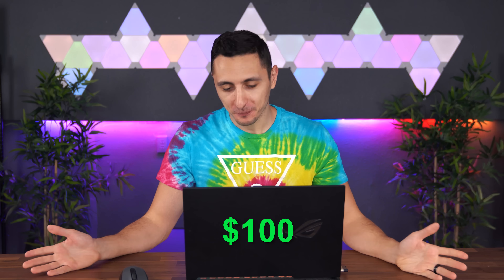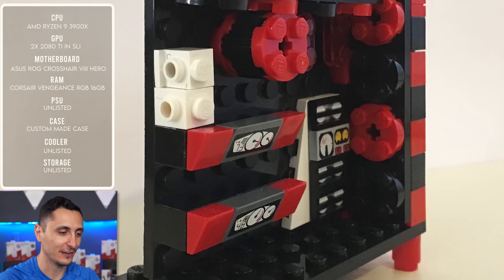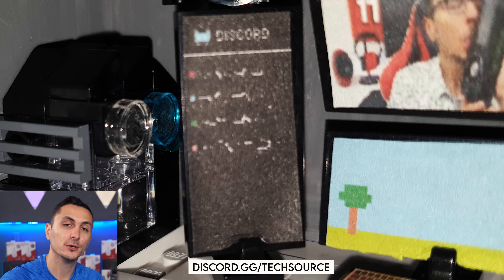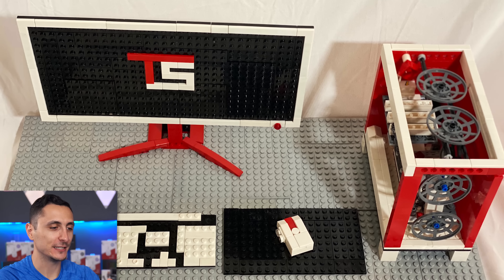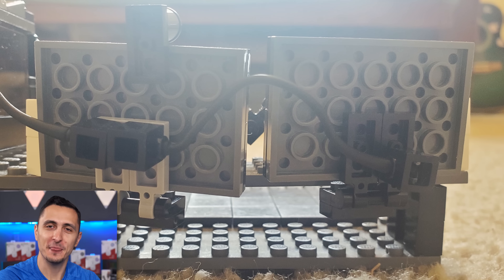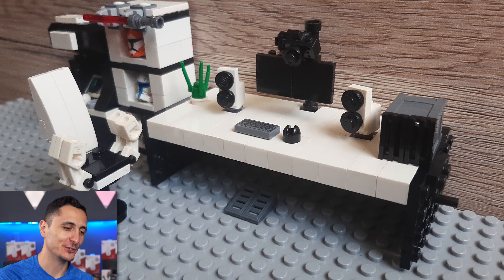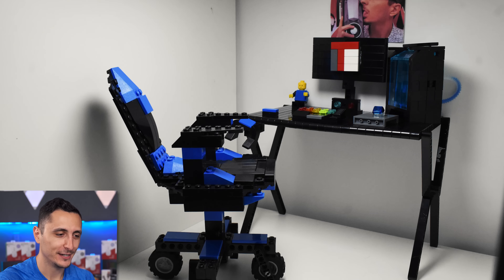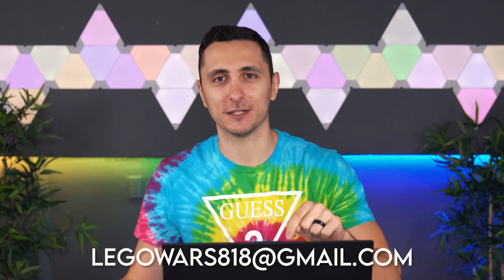Setup Wars - LEGO Edition #2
Welcome to Setup Wars - Lego Edition #2

Name:
Age:
Gender:
Location:
Occupation:
Setups Purpose:
Social Media Account for shoutout (optional):
Games Played on Setup:
Discord Tag (If Applicable):

▶Gear List◀
Desk:
Chair:
Monitors:
Monitor Mount:
Keyboard:
Mouse:
Mousepad:
Speakers:
Headphones:
Microphone:
DAC/AMP:

▶Misc Gear◀

▶Decort/Art◀

▶PC Specs◀
CPU:
GPU:
CPU COOLER:
RAM:
STORAGE:
MOTHERBOARD:
PSU:
CASE:
FANS:
MODS:

(Over here you can add any additional notes you want. This is for me to read. It can be anything related to your setup, the show or just in general...also please delete everything in this parantheses after pasting this in your notepad)